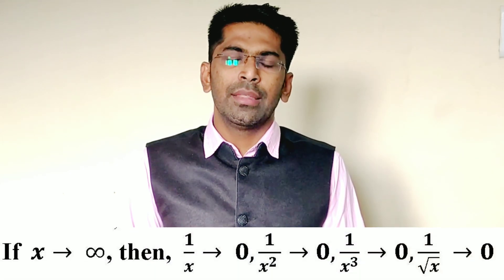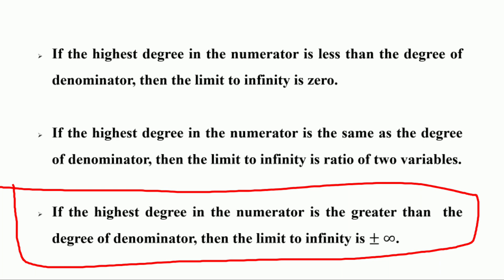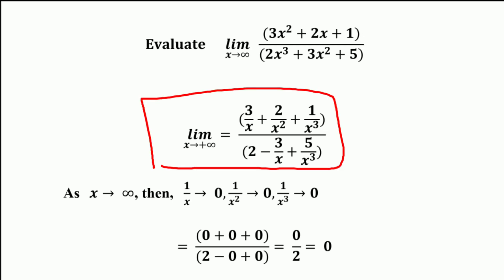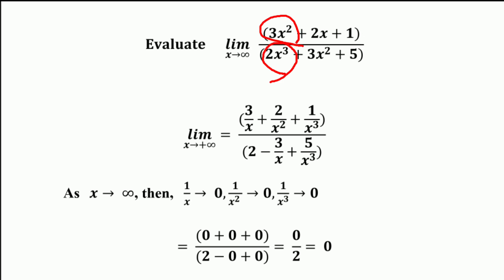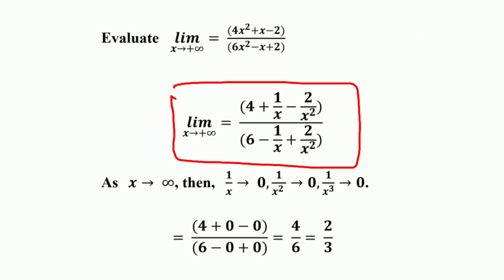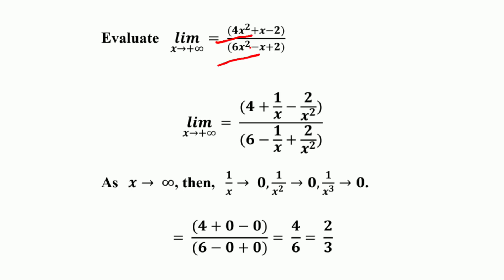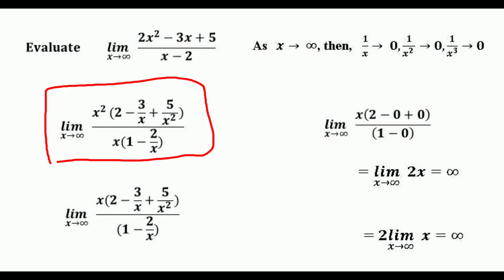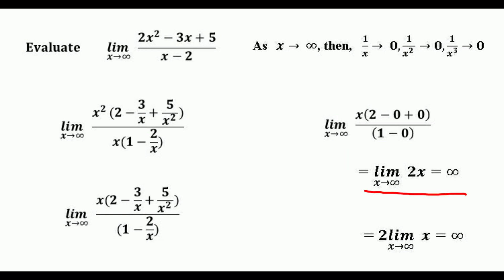How to Find Limit to Infinity -4/ NPA Teaching/ Dr. Abdul Azeez N.P.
What is Limit to Infinity
How to Find Limit to Infinity
NPA Teaching